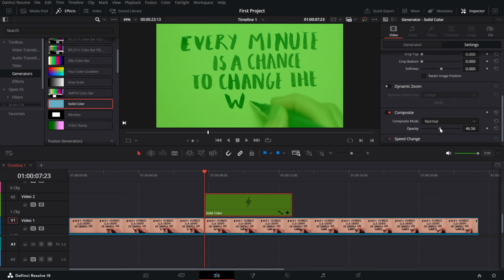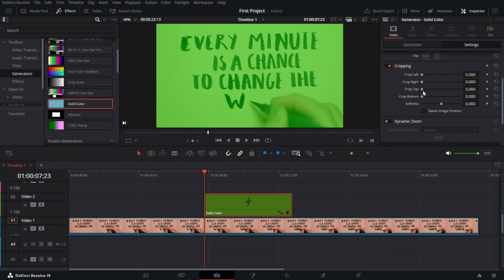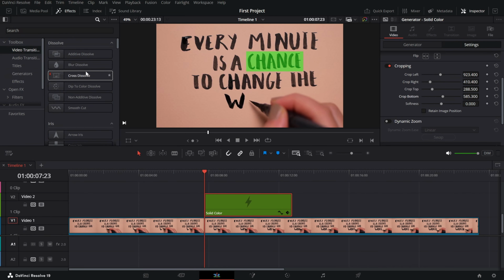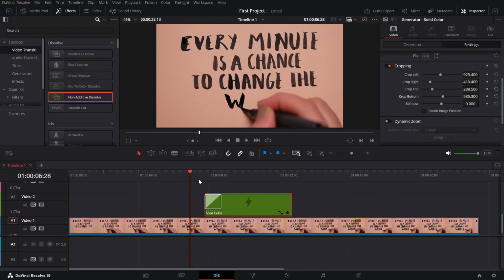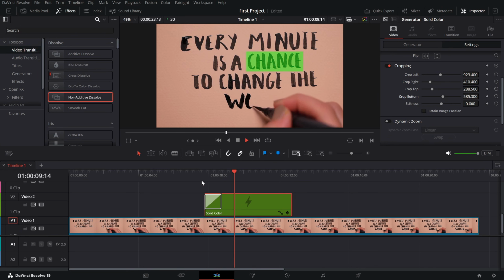How to Highlight Anything in DaVinci Resolve - Lesson 99 DaVinci Resolve Tutorial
Learn how to highlight specific areas in your video using DaVinci Resolve. This tutorial walks you through:
Adding a Solid Color generator and customizing it.
Adjusting Composite Opacity for a transparent highlight effect.
Cropping to isolate the desired area.
Adding a smooth Dissolve transition for a polished finish.
Perfect for emphasizing details and making your videos more engaging.